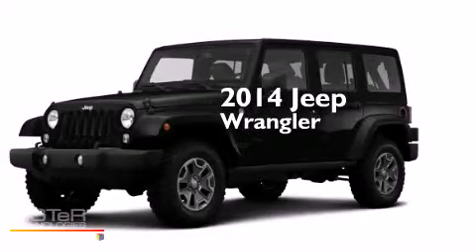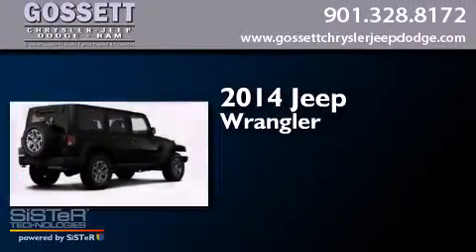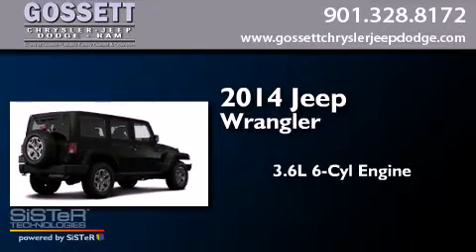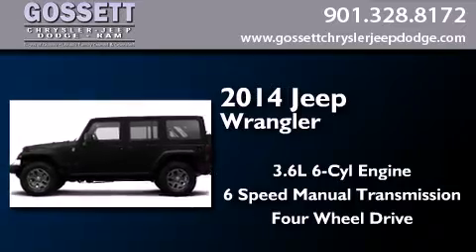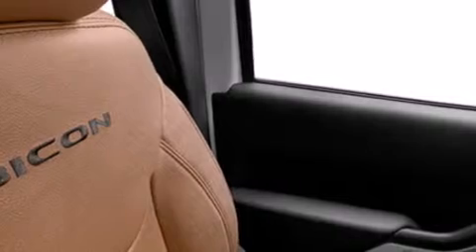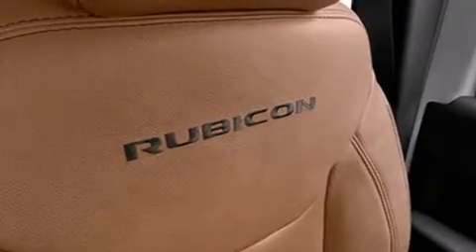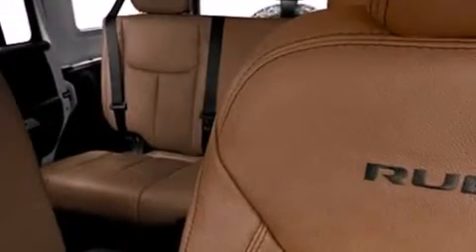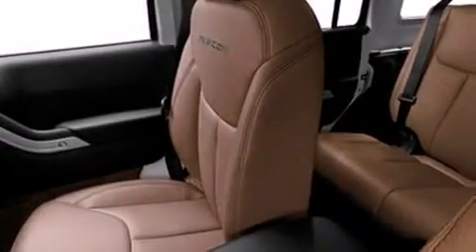2014 Jeep Wrangler Unlimited Memphis TN 38128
We have been honored to serve the Memphis TN area , we promise that your experience at our dealership will exceed your expectations ! Year : 2014 Make : Jeep Model : Wrangler Unlimited Engine : 3.6L 6 Cyl. Sequential-Port F.I. Trans . : TRANSMISSION-6 SPEED MANUAL Exterior : Black Miles : 9 Stock : EL134339 Gossett Chrysler Dodge Jeep Ram 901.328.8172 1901 Covington Pike Memphis , TN 38128